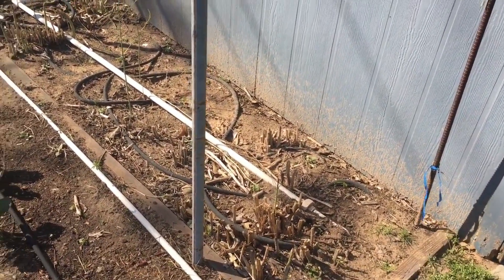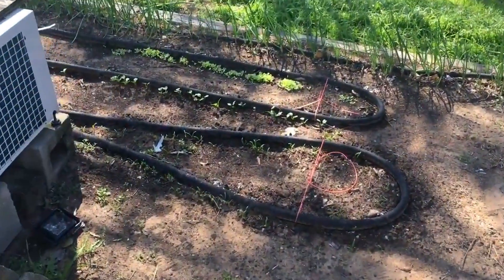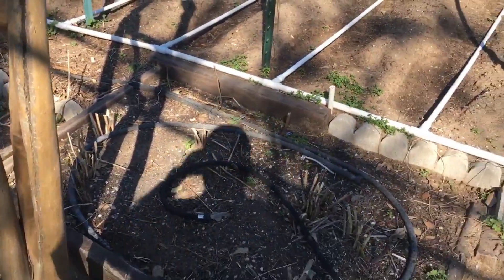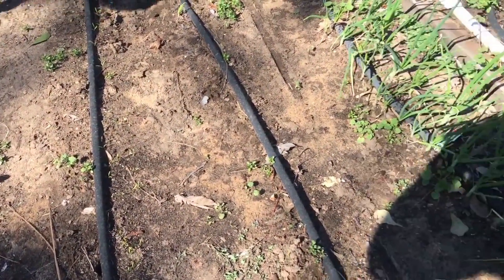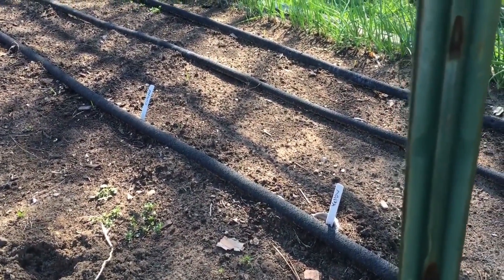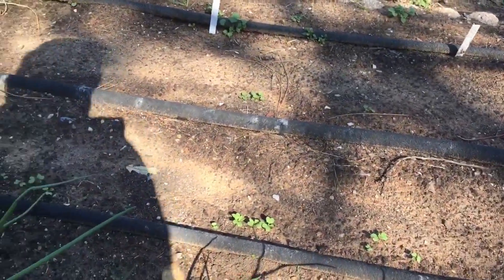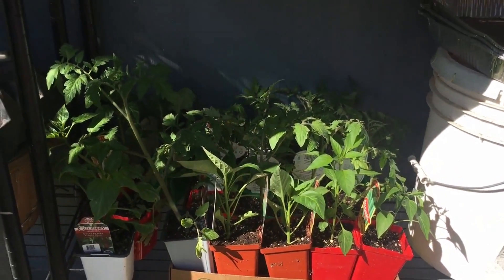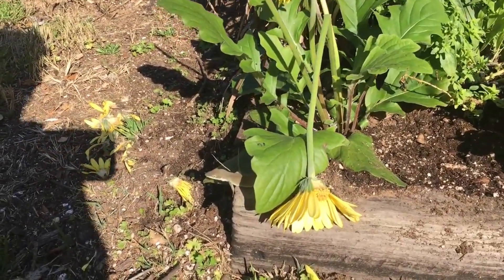March 2019 Garden Update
I took a leisurely walk around the property to check out the progress on the garden, and flower beds. This has to be done regularly to make sure insect damage, and any plant diseases don't get out of hand.